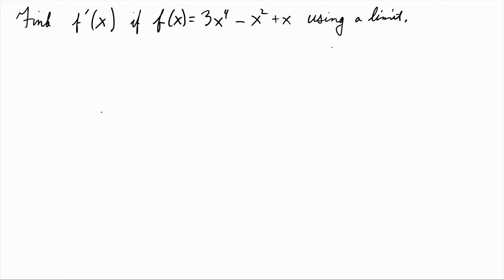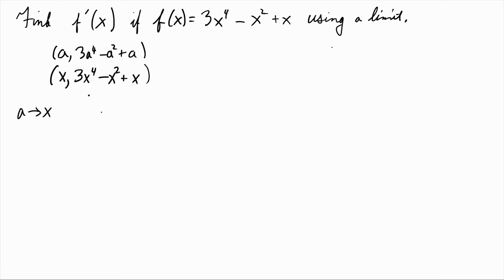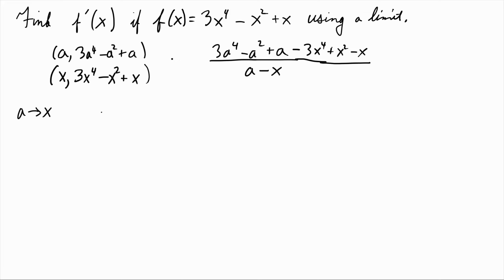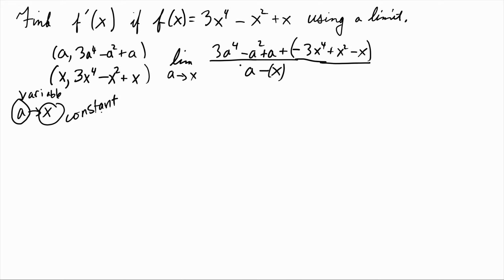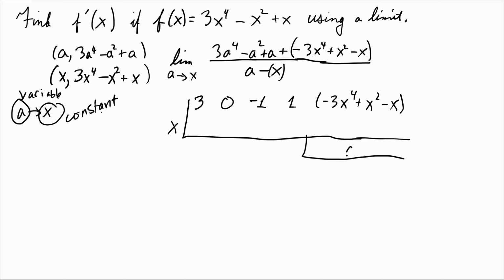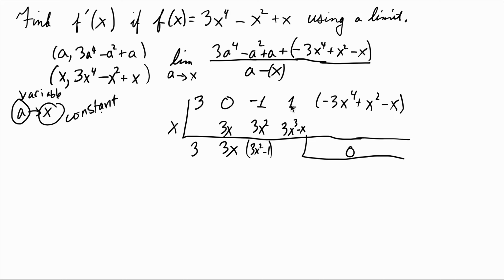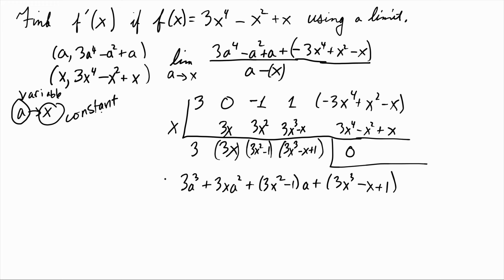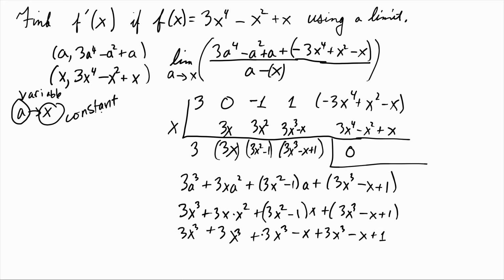Using Synthetic Division to Find Derivative Functions for Polynomials